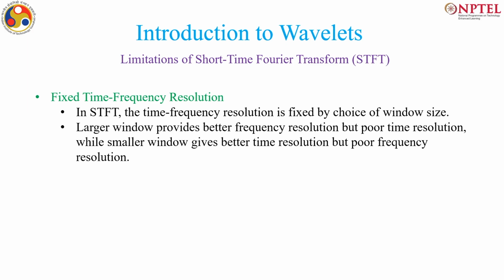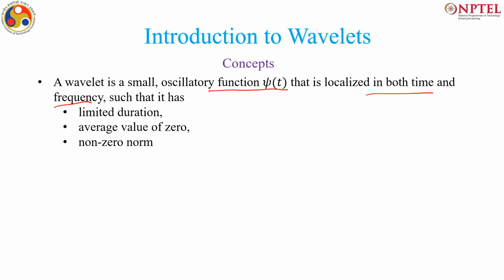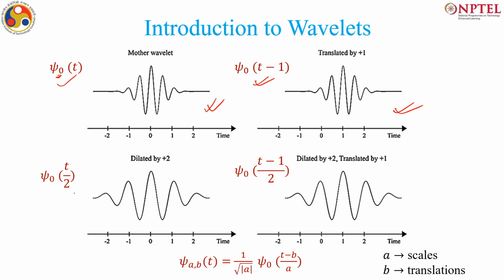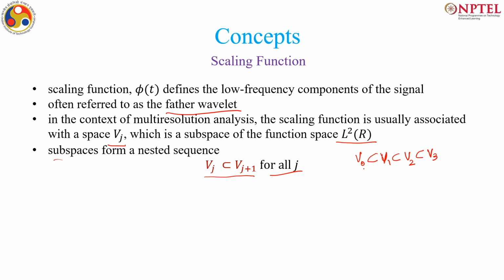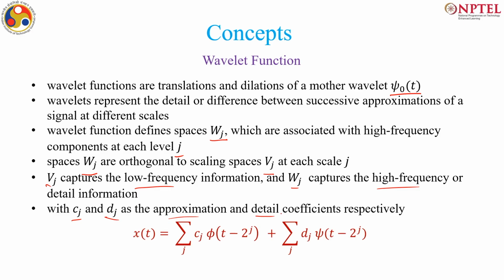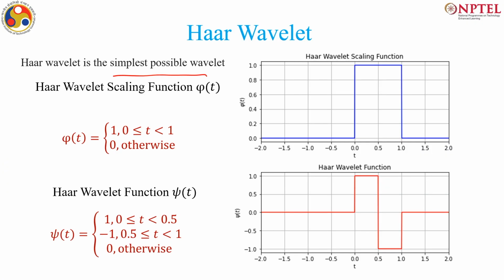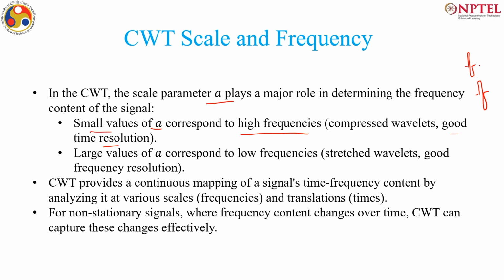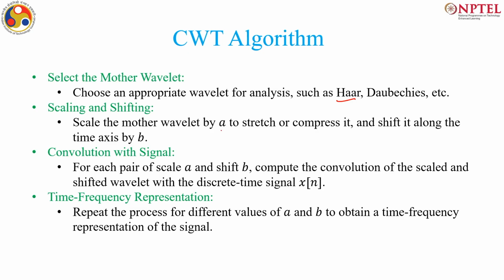Lec 17: Wavelet Transform - I